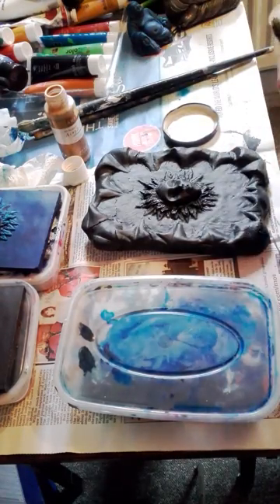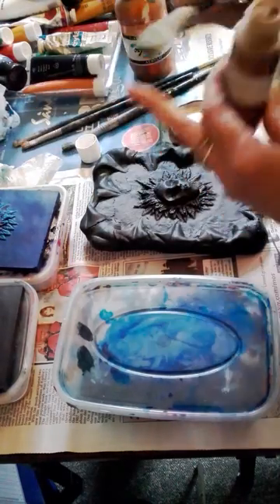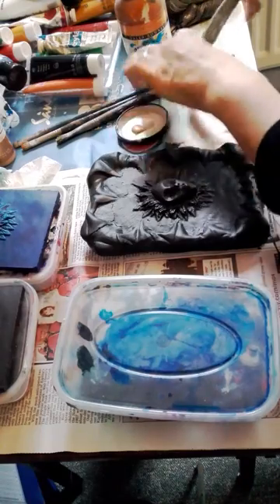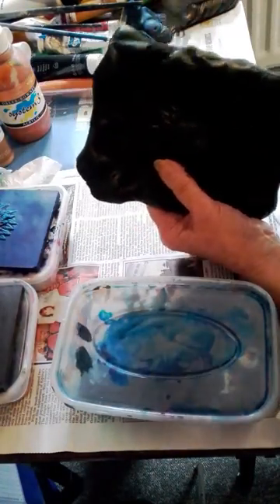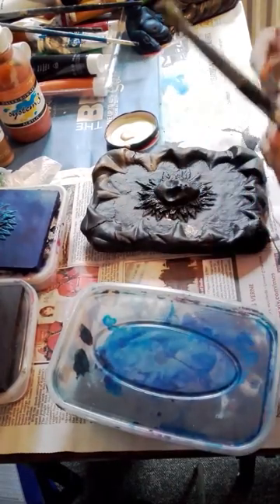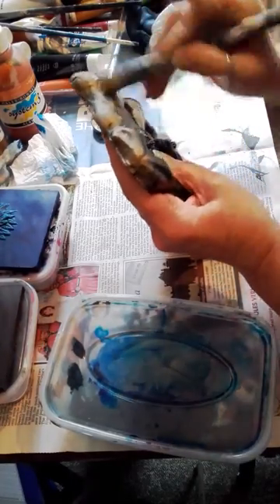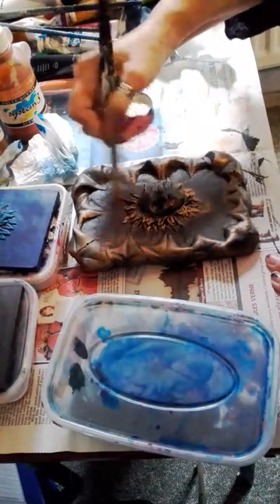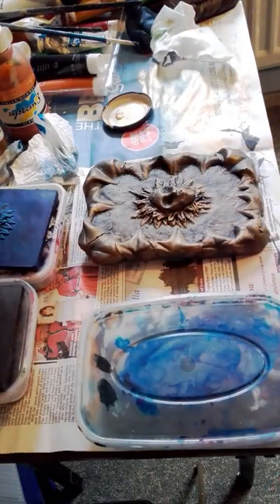Bronze Effects for Lady in the Woods Memorial Plaque Garden Ornaments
Garden Statues & Plaques made from concrete & with painting finishing effects